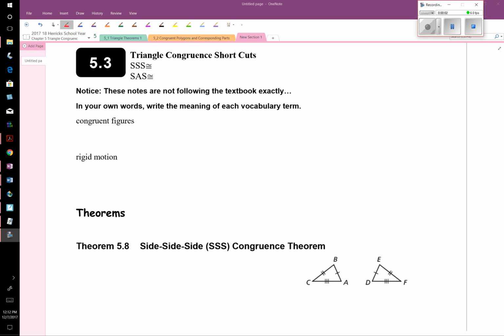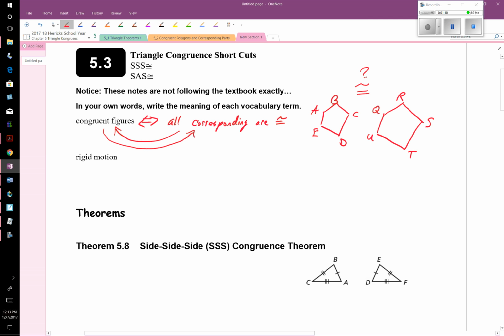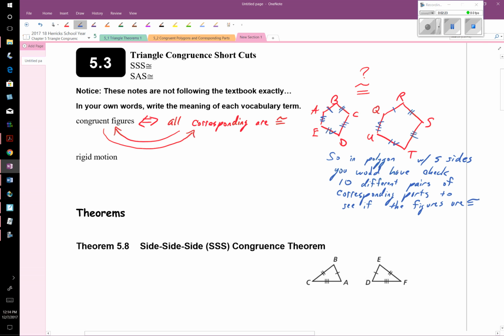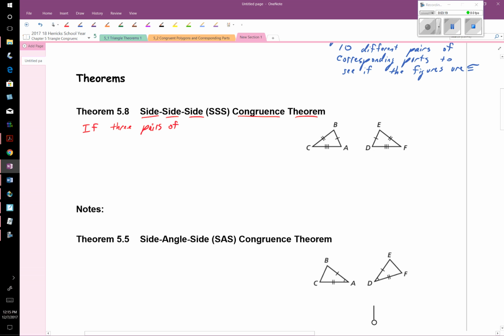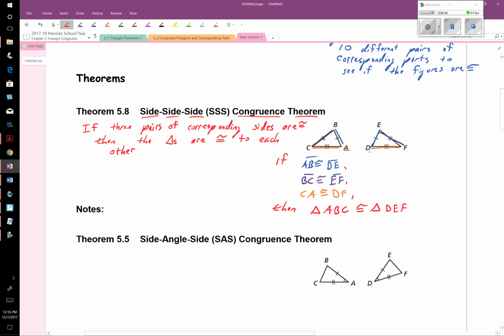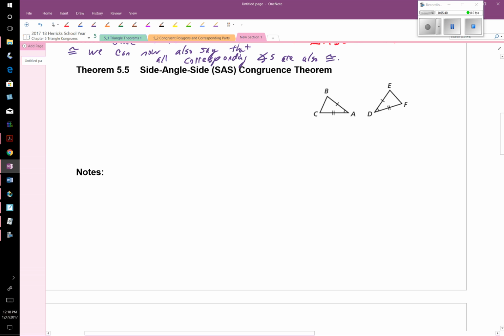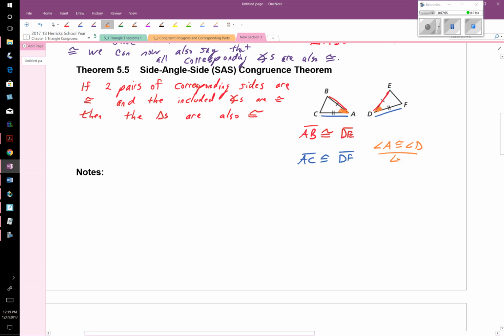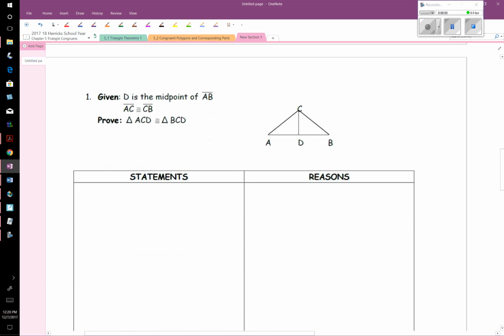Notes for congruence theorem sss sas video